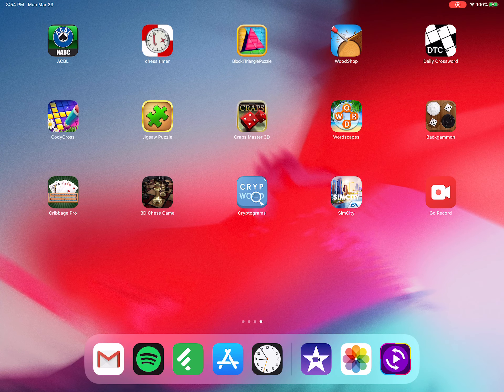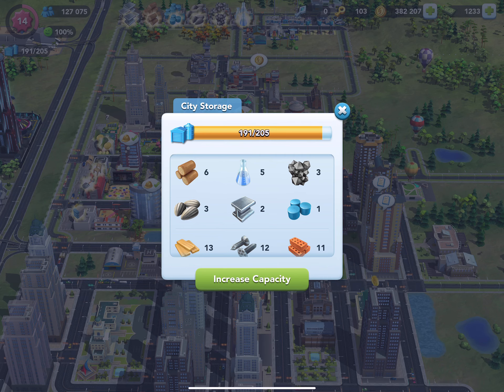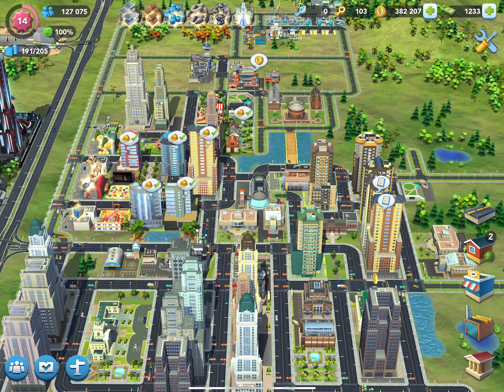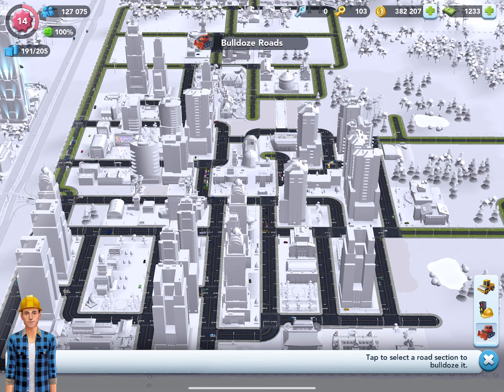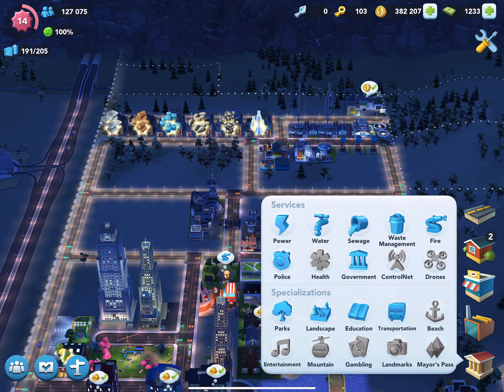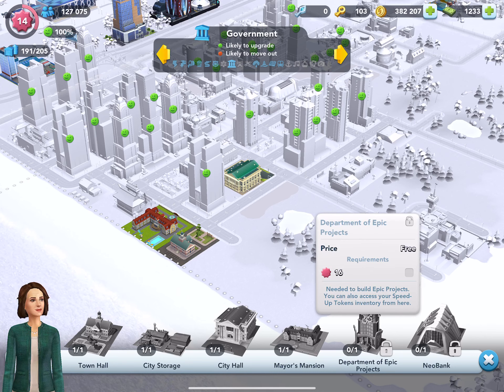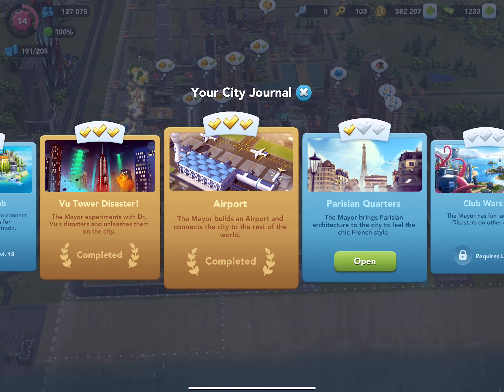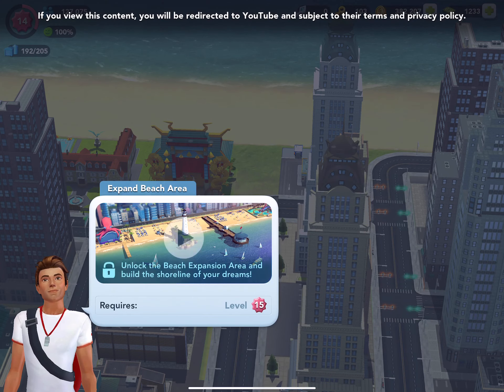SimCity BuildIt #1 Orientation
Welcome Mayor to SimCity BuildIt. This is an overview of the playing field with just a few tips. Remember, there is no right way to play this game.

Shout out to Sim-Antha who has fun videos on this game, check out her channel. She is a hoot.